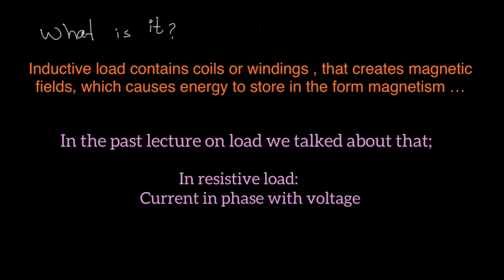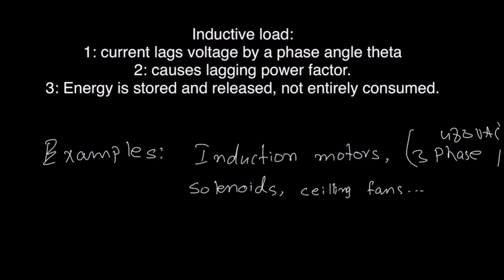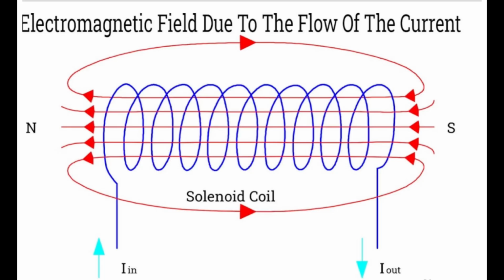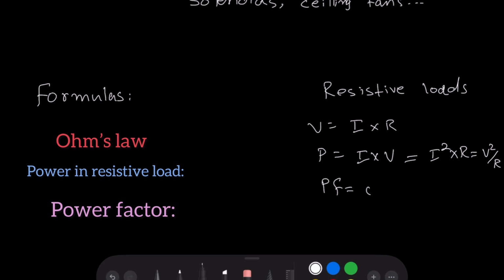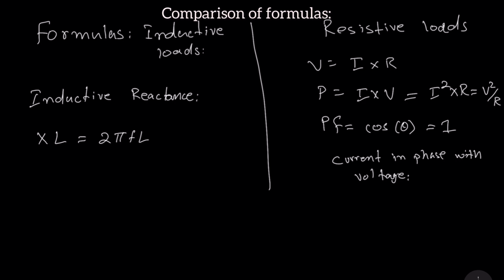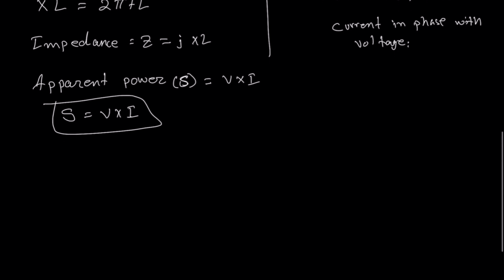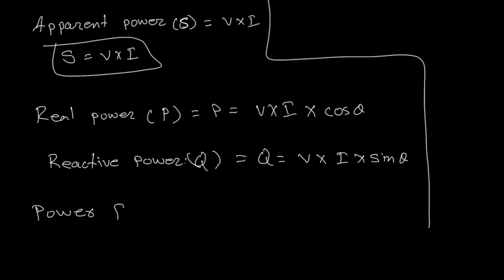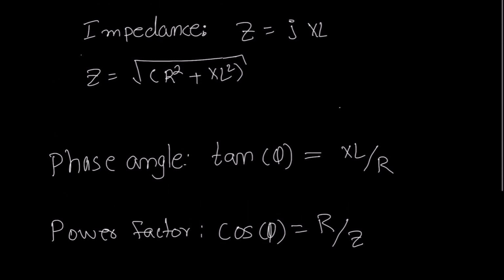Inductive loads-impedance-inductive reactance- real power-apparent power-power factor…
In this video we will discuss inductive load, we will discuss few terms in the formula…